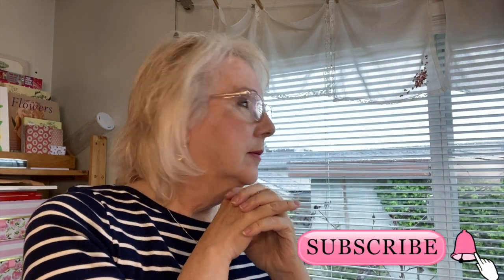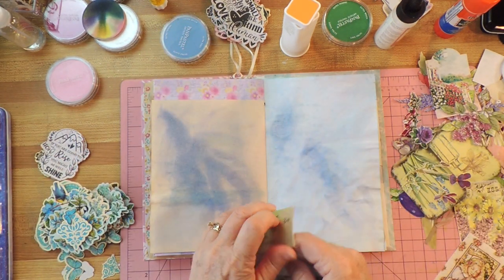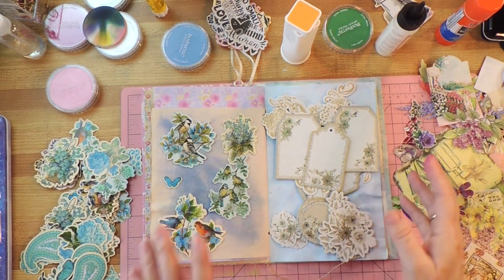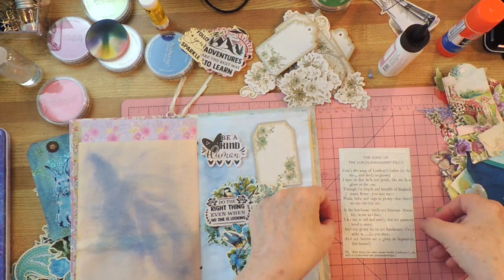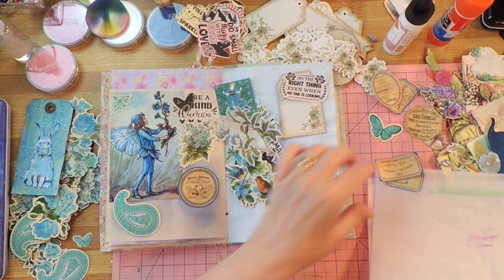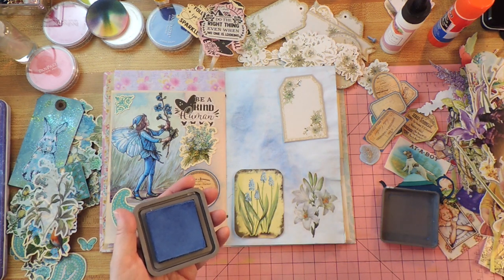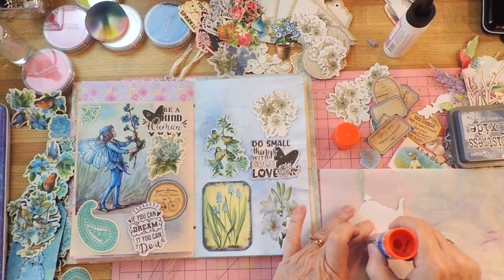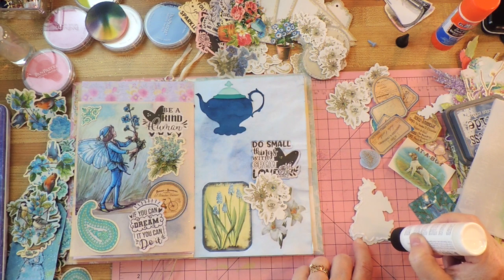BLUE ON BLUE GLUE BOOK | Choosing a Color Theme for Your Glue Book Pages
~RECOMMENDED SUPPLIES - USA
Square Gloo Sticks

~RECOMMENDED SUPPLIES - CANADA
Square Gloo Sticks
Traveler's Journal Inserts
Acrylic Paints
Art Glitter Glue
Watercolor Paper
Watercolor Paints